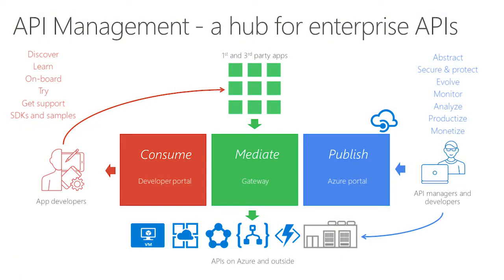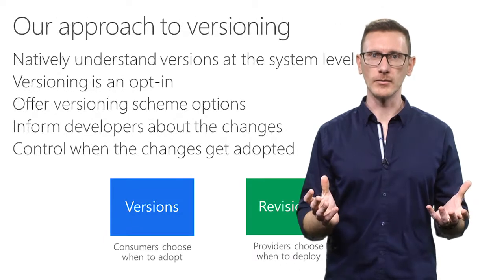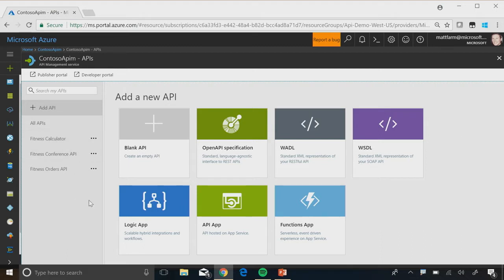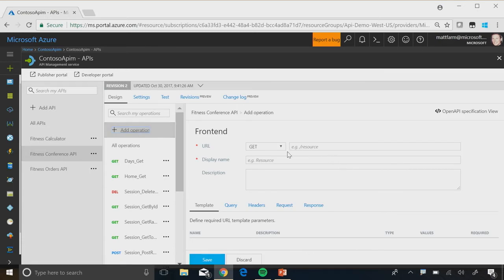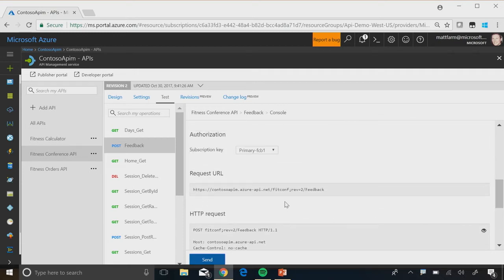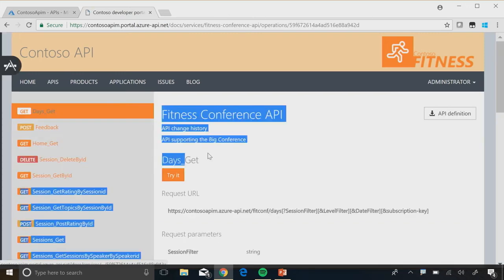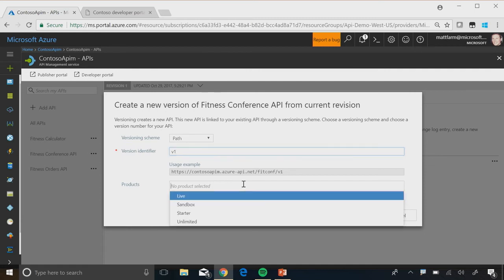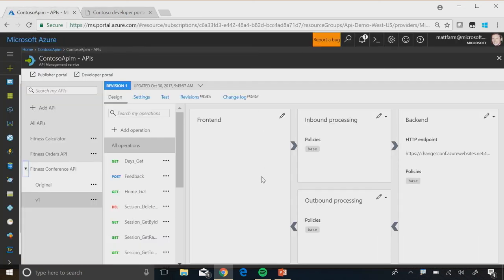Manage change in your APIs with Azure API Management | T118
In this session, we'll explore the recently added versioning and revisions capability of Azure API Management, and how API publishers can now change their APIs in a safe, controlled fashion. Updating and expanding your APIs no longer means that you need to break the apps that call them.